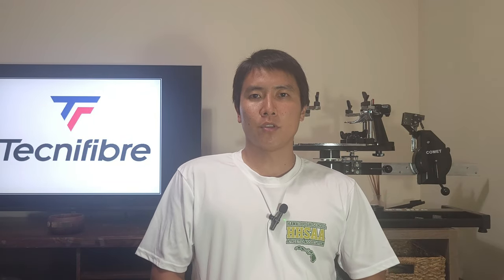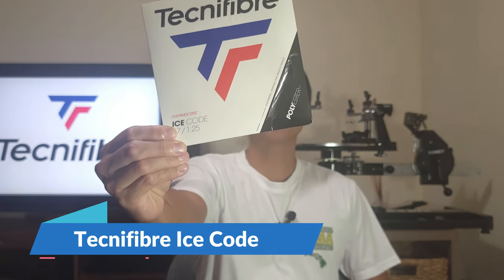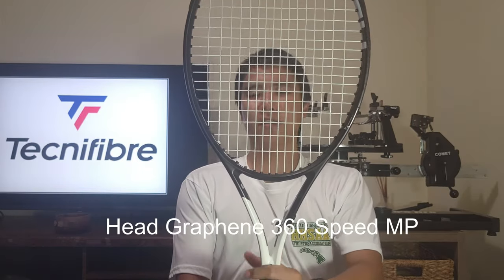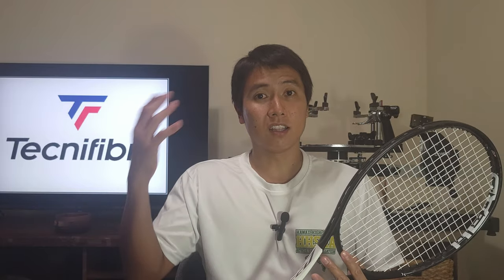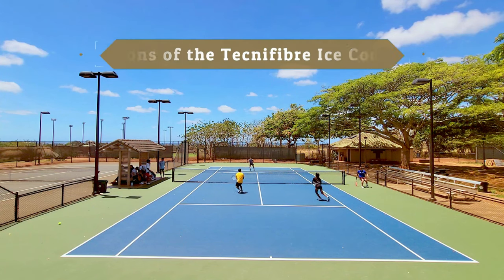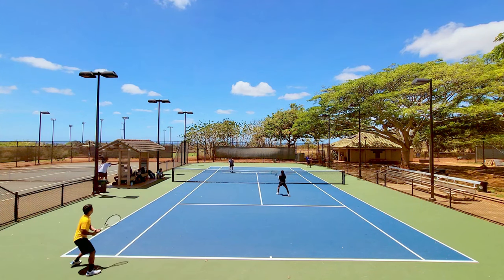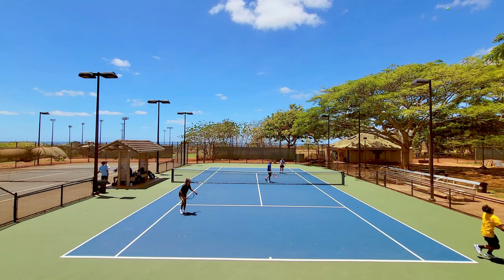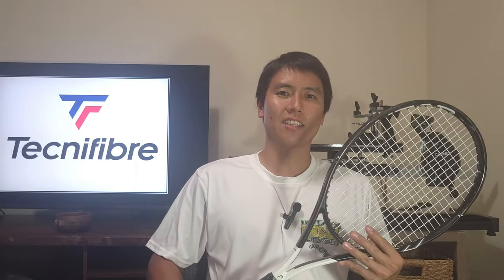Tecnifibre Ice Code String Review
Tecnifibre is known for their arm-friendly multifilaments. However, they have an underrated lineup of polyester strings as well. Today, we're taking a look at the most recent polyester release by Tecnifibre.

TIMESTAMPS
00:00 Intro
00:49 Tecnifibre Ice Code Profile
03:38 Pros of Tecnifibre Ice Code
05:29 Cons of Tecnifibre Ice Code
07:04 Who is the Tecnifibre Ice Code for?

KOKAMURA15